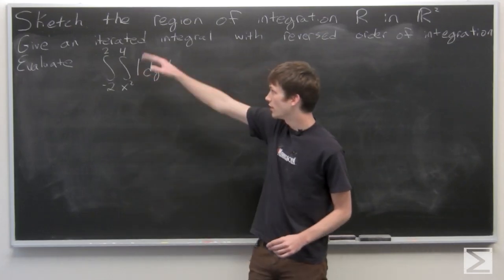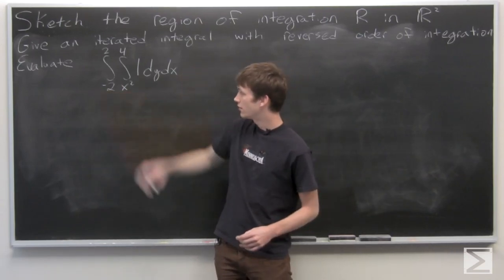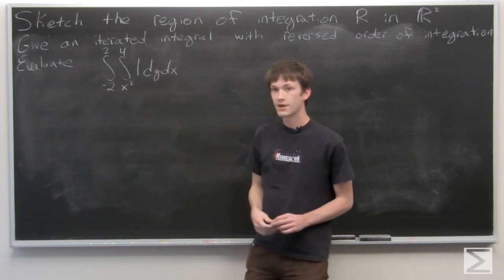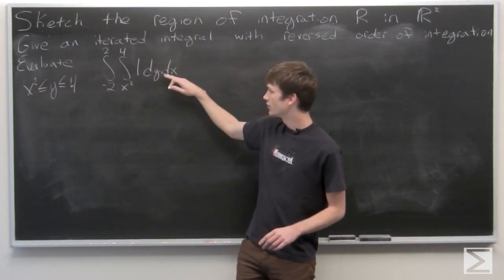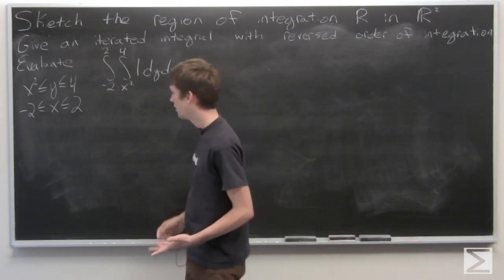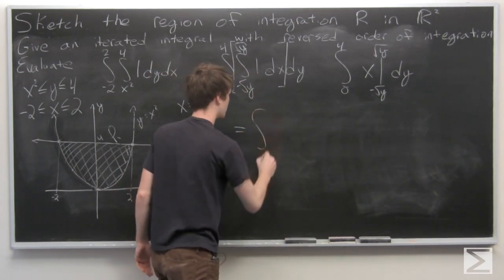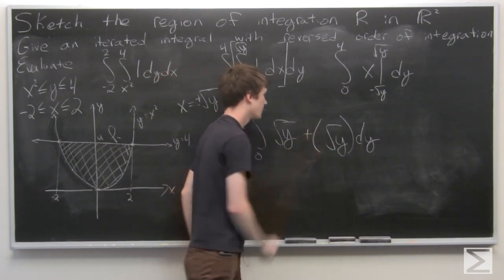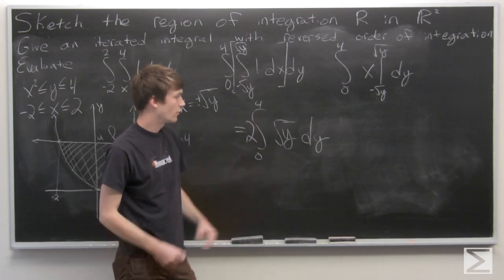Worldwide Multivariable Calculus Ch 3.2 #25